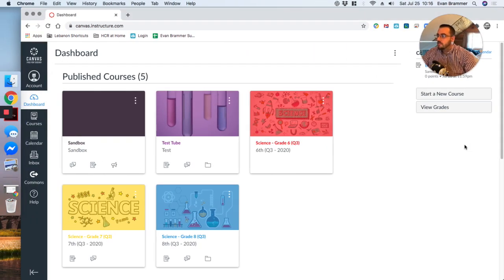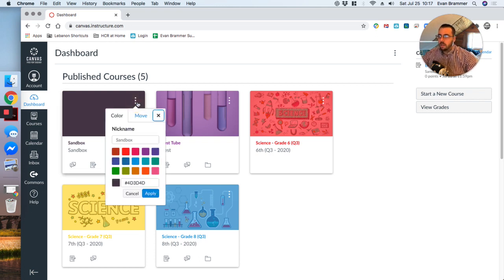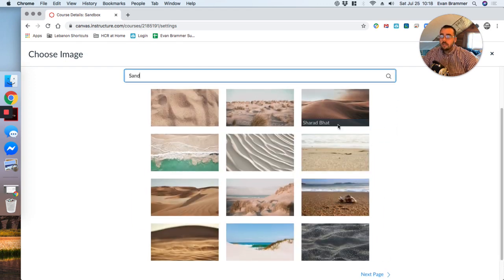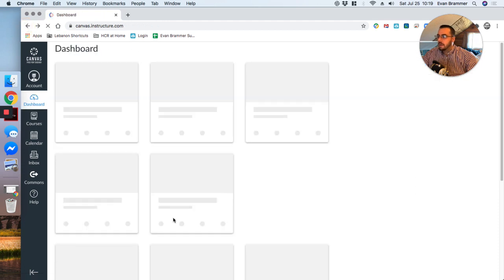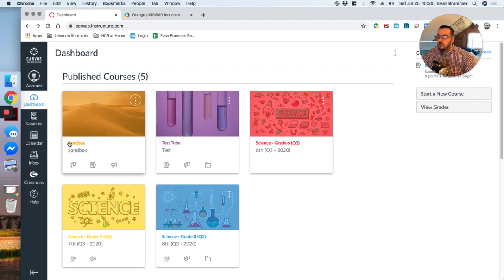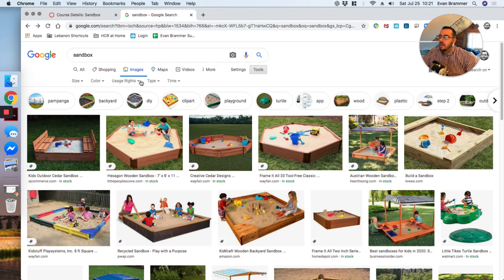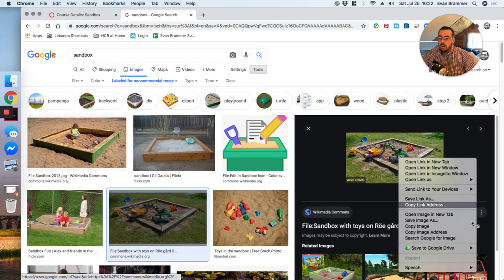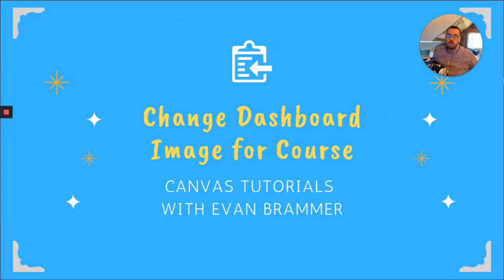Change Dashboard Image for Course - Canvas Tutorial (old)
By selecting a dashboard image for your course and then giving it a color overlay, you are able to make your course stand out to students better - making it quicker for them to find your course and get to your lessons and content.